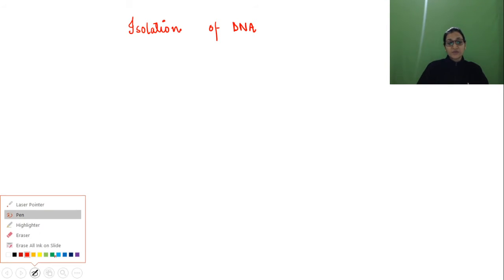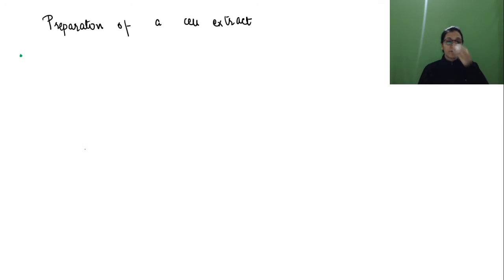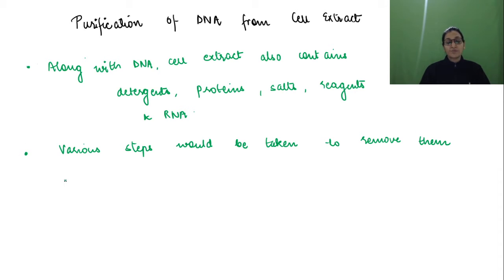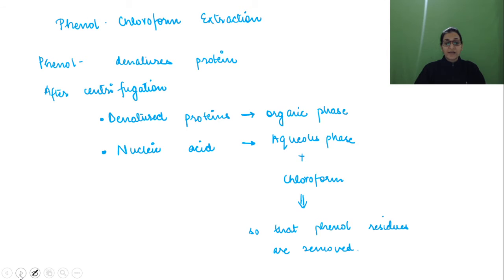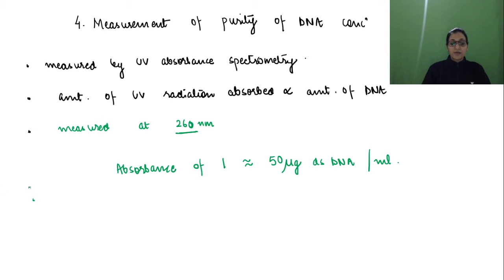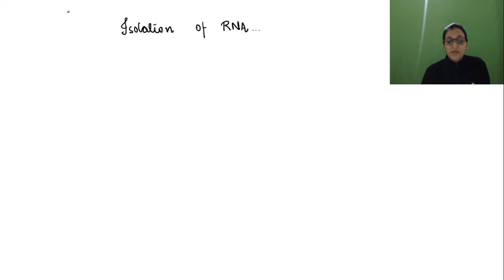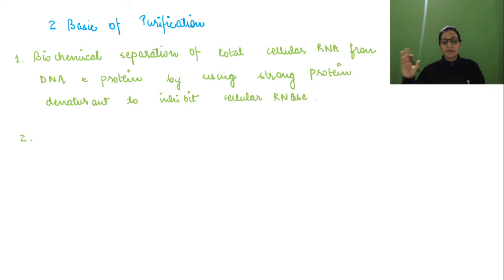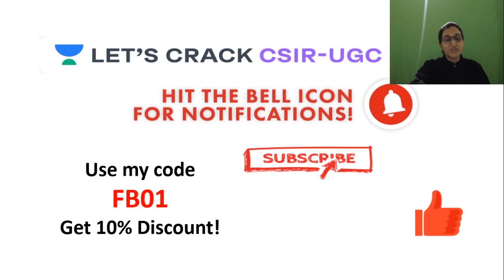10:30 AM - Target CSIR | Life Science by Farida Johar | Isolation and Purification of RNA and DNA